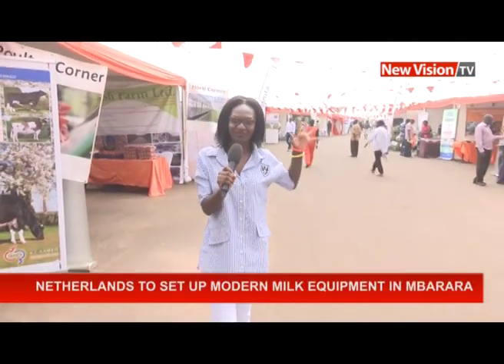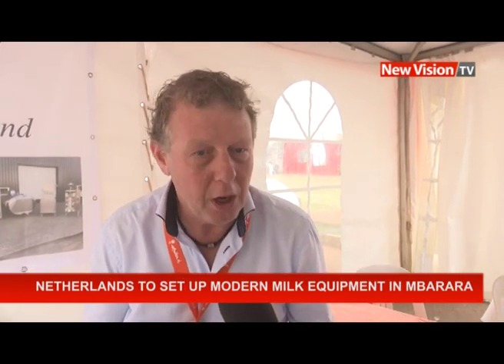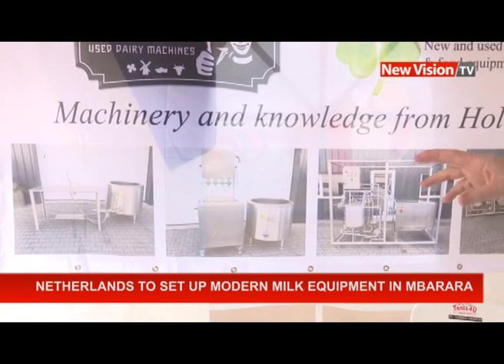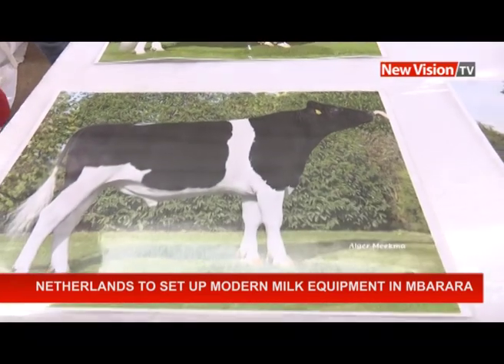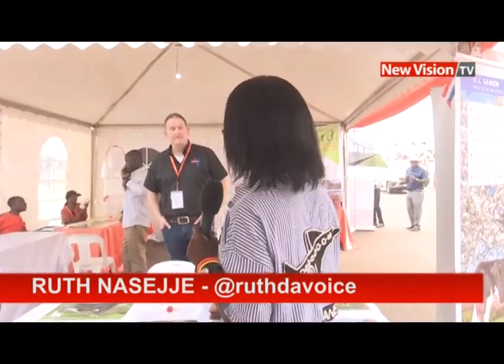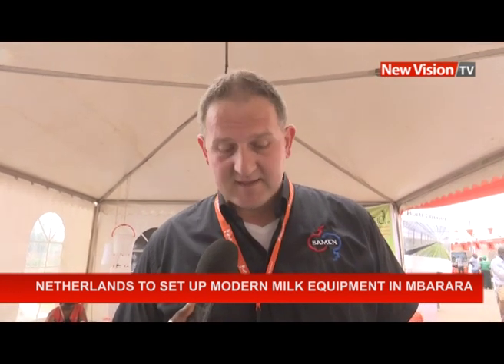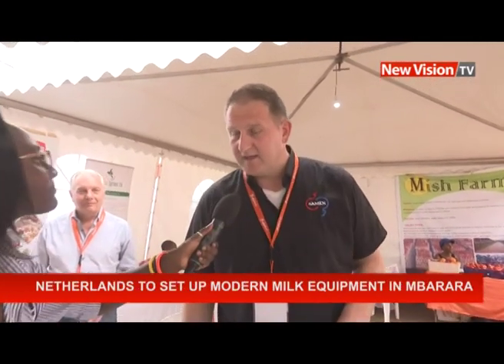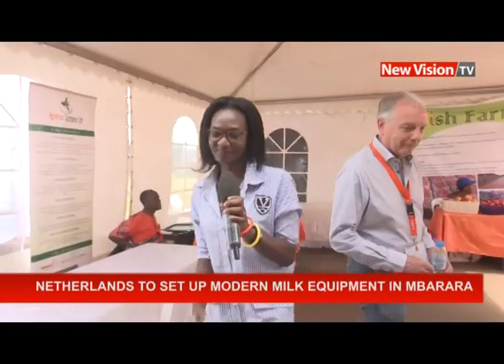Netherlands to set up modern milk equipment in Mbarara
Netherlands to set up modern milk equipment in Mbarara district, Uganda.